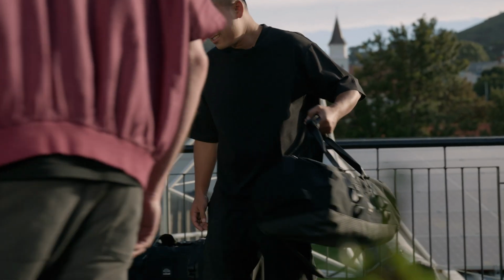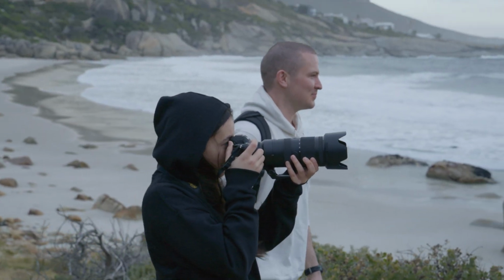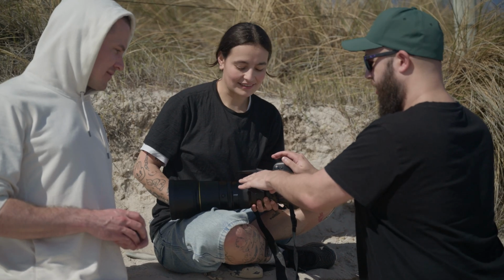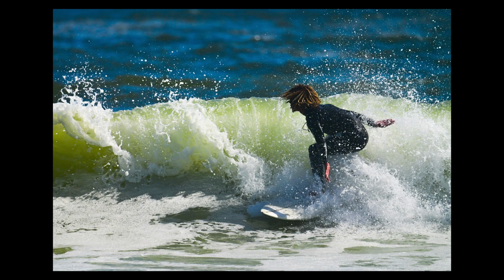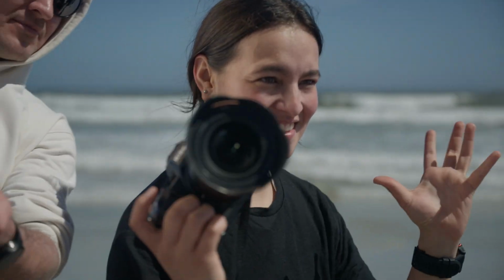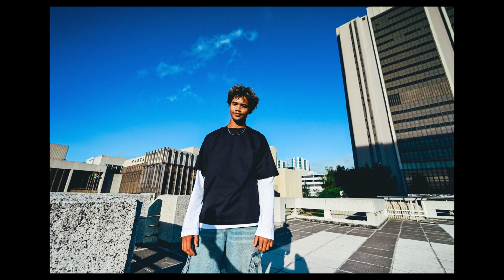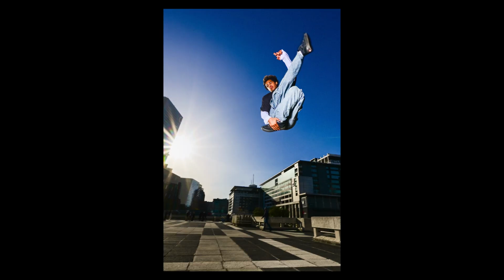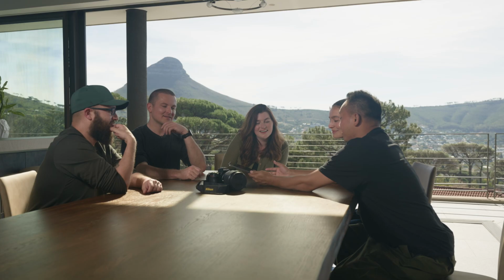The Human Prompt: The Creative Athlete | Episode 2 | Nikon Z6III with Dani K Monteiro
In this episode, we follow commercial sports photographer Dani K Monteiro as they shoot with the Nikon Z6III for the first time. Taking inspiration from 90s music, surf and skate photography, we get a behind-the-scenes look into Dani's workflow - showcasing the Z6III's advanced features such as pre-release capture and 3D tracking to capture fast-moving subjects. Keep watching to see how Dani interprets our prompt - /Capture: everyday athletes, unexpected performances.

About this series:
Nikon presents 'The Human Prompt: The Creative Athlete & the Z6III', a series where instead of giving an image prompt to an AI tool, we gave one to four inspiring Creators, each using the new Z6III as their artistic tool. With the summer of 2024 set to be action-packed with major sporting events across Europe, we're shining a light on image-makers behind the camera, to recognise and show their own interpretation of athleticism in the everyday and within themselves.